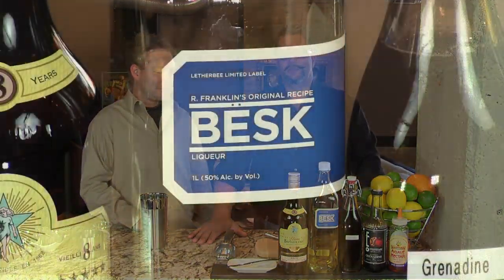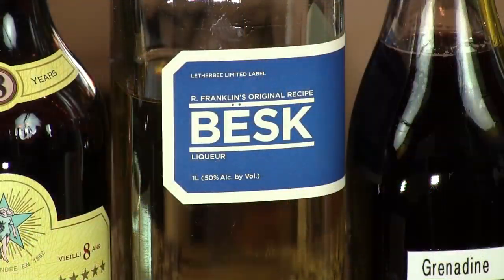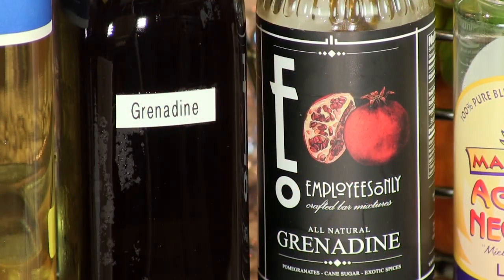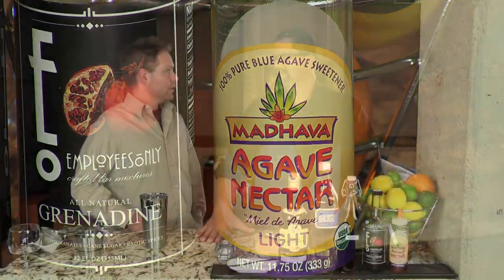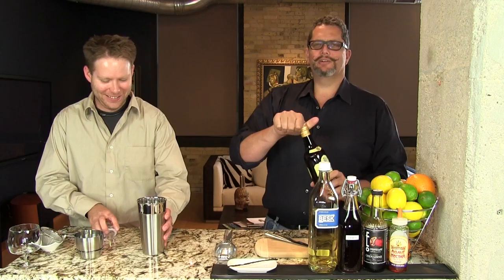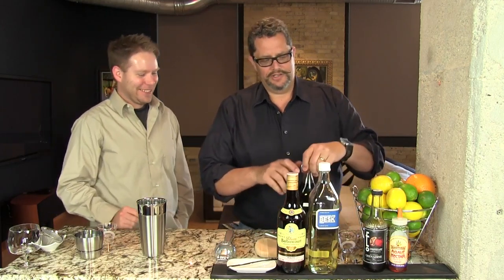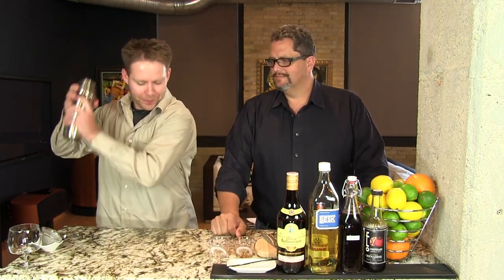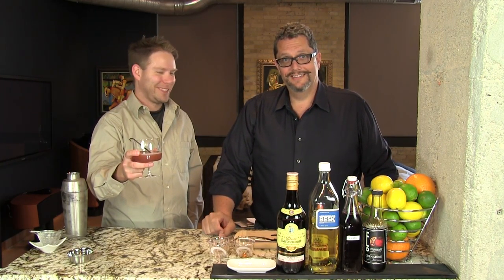Seriously‽ from the Cocktail Dudes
Agricole rum is made by distilling sugar cane juice, giving it an edgier taste compared to its cousins made from distilling molasses. Seriously! – named for the crazy collection of ingredients – has a compelling, complex taste. We embrace the drab color of this drink by garnishing with a vanilla bean rather than dressing it up with an edible flower or something bright and lively. Bitter from the malort; raw from the agricole rum; yet with refreshing tart notes from the grenadine and lime alongside the pleasant suggestion of vanilla as it leeches out of the bean, this drink is phenomenal. A blow to the senses. We created this cocktail for the June/July 2015 issue of the Alcoholmanac. Enjoy!